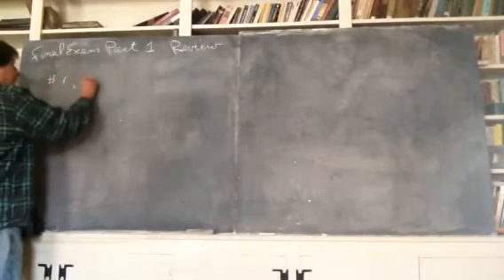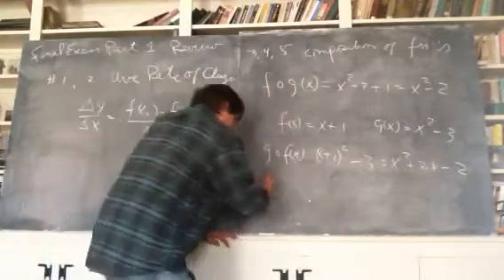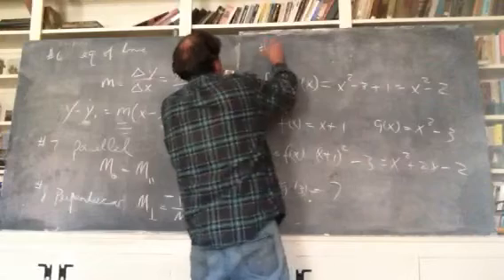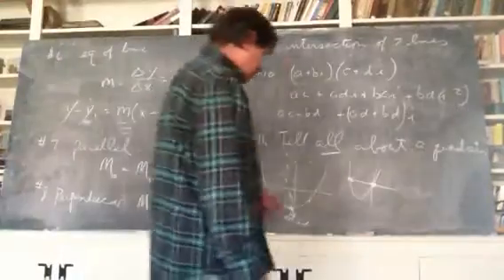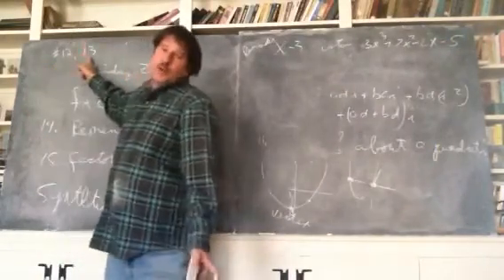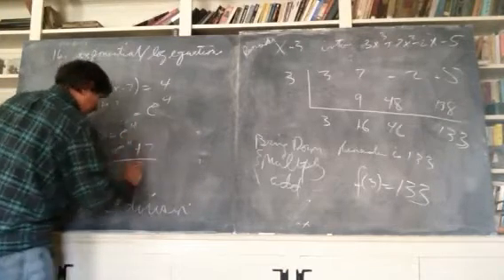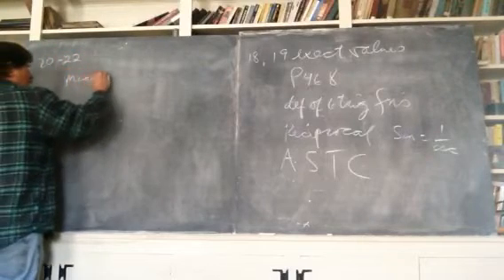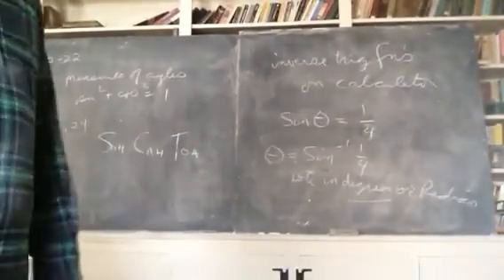Final exam part 1 review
Review of final part 1